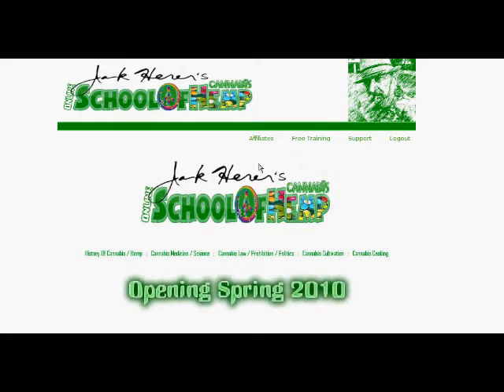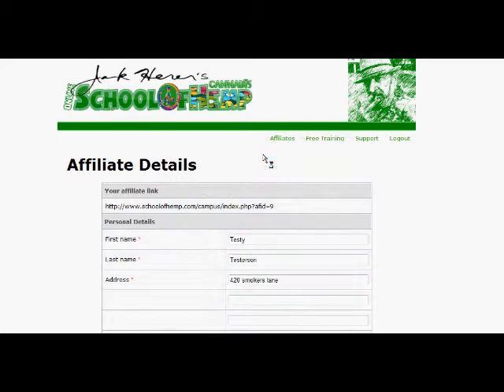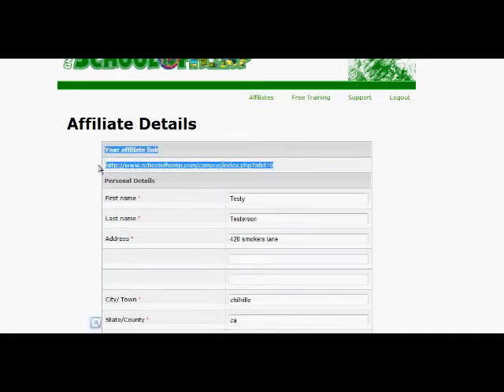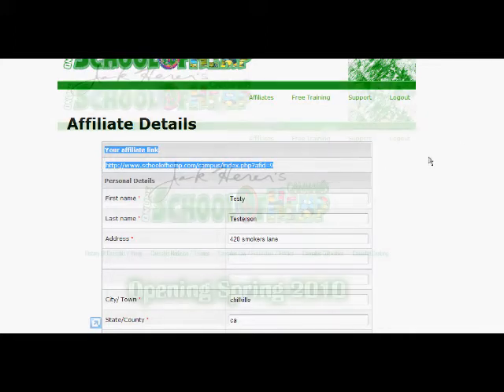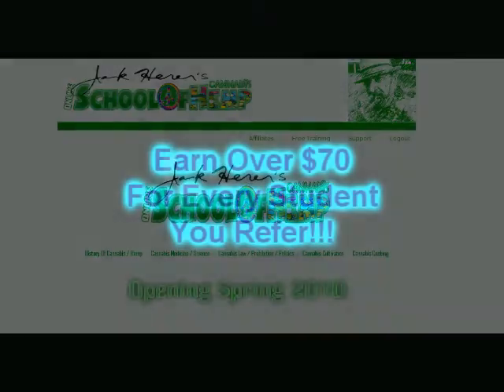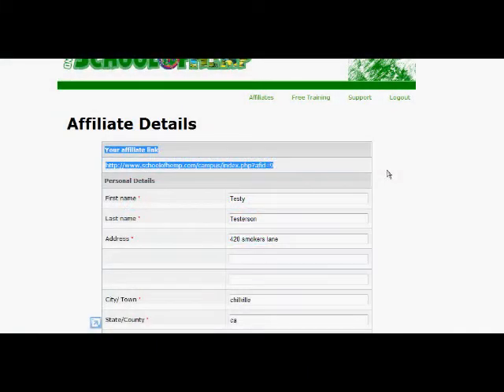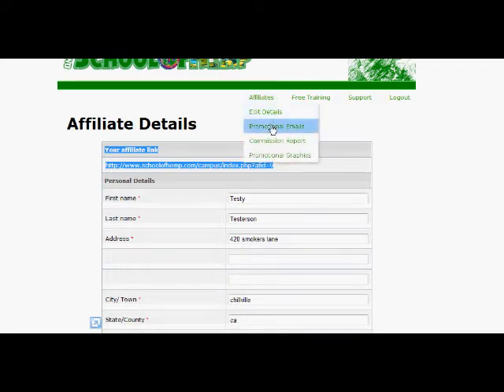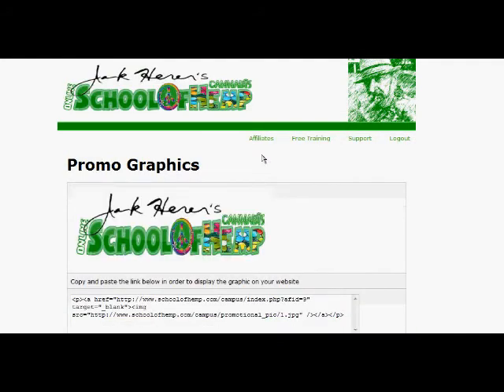Welcome to the School Of Hemp!